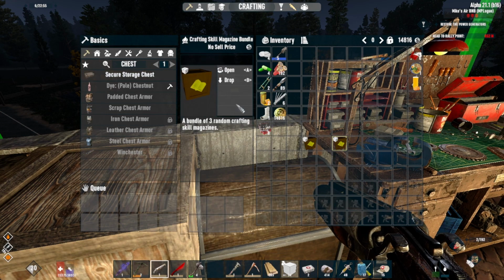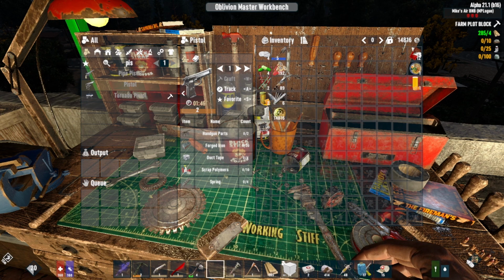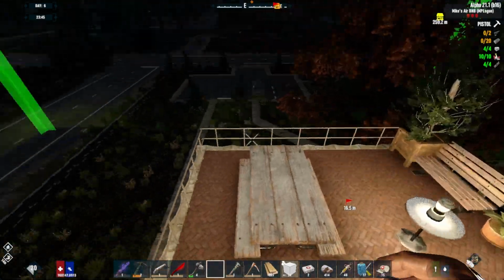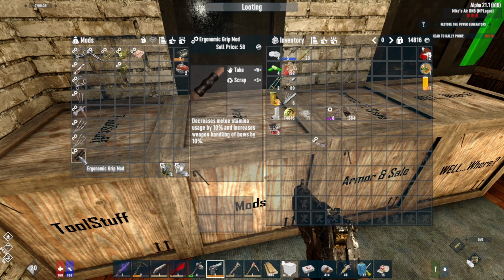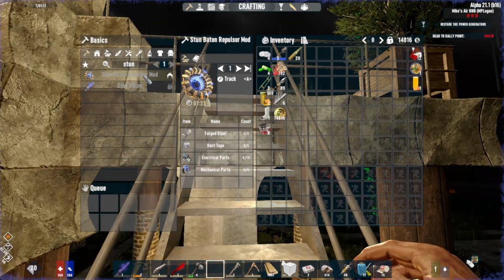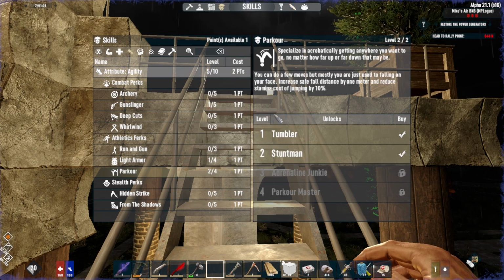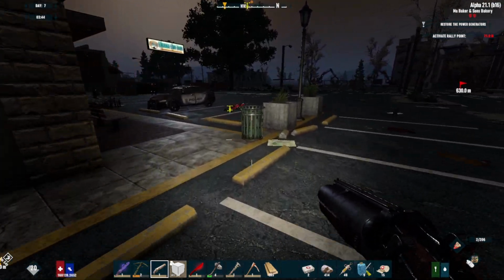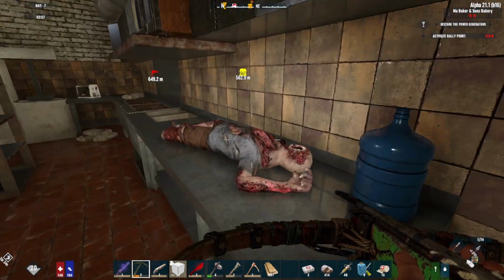7DTD 🤢 Se3.3 Ep19 🧟‍♀️ - To dumm to work at Night 🧟‍♀️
Here you will find Games that have lots of Play and Words... We play Sandbox and Crafting Games on this Chanel... If you are interested or not click the "Like Button" ... Support doesn't hurt 🤗 ... If you enjoy this just follow...Completely free of charge without consequences... Other than me telling everybody... 😏